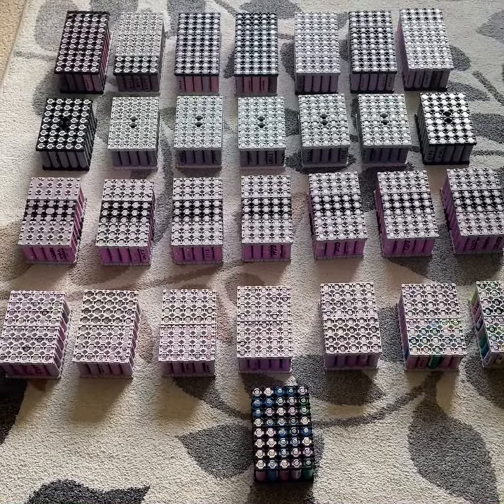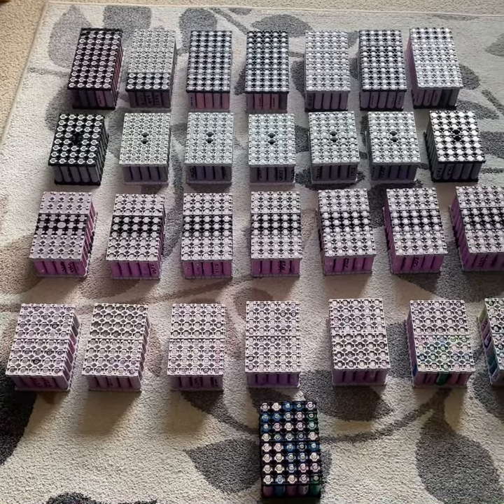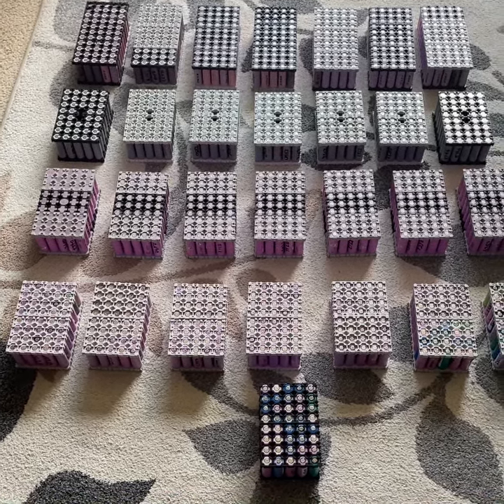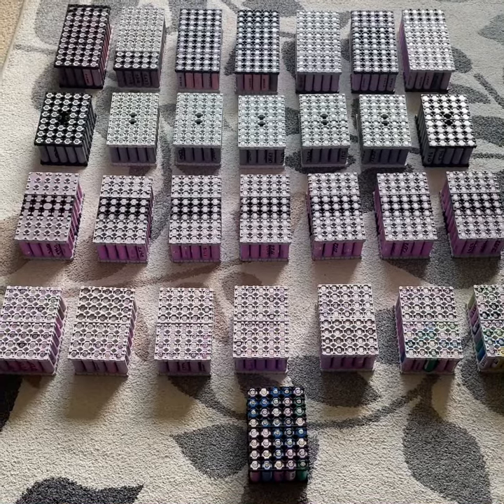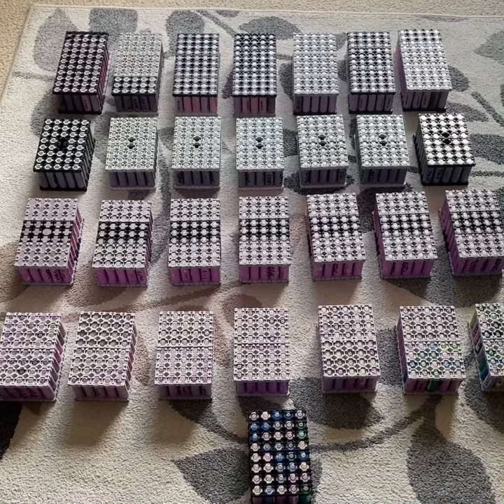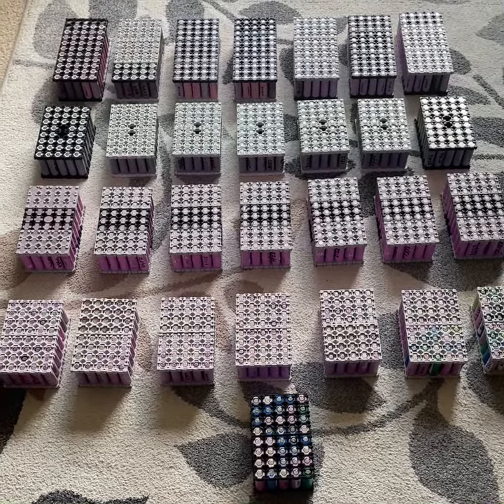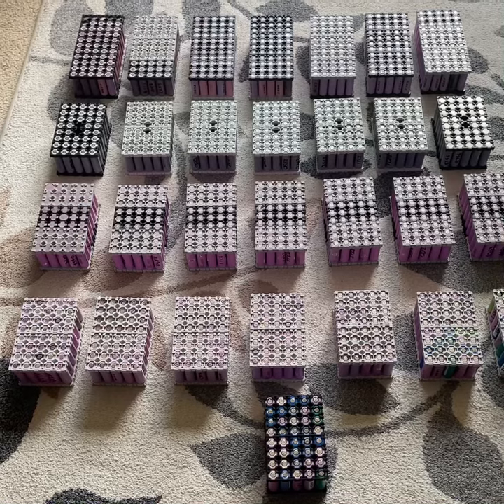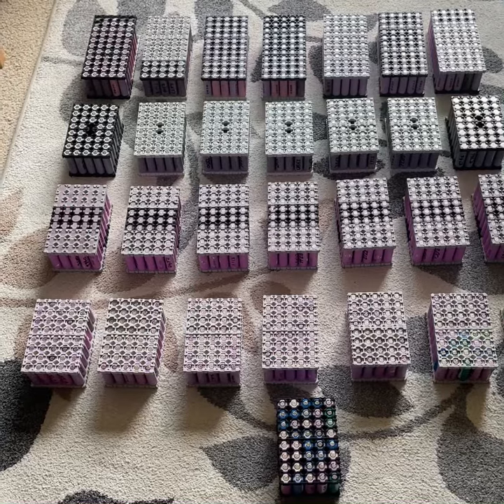1256 18650 Cells Tested for Upcoming projects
These are all the cells I’ve tested and harvested over the last three months to build some upcoming projects

Thanks again and happy battery building.

KJ